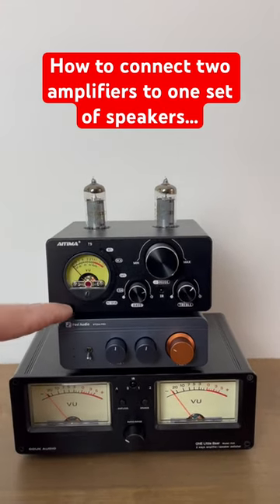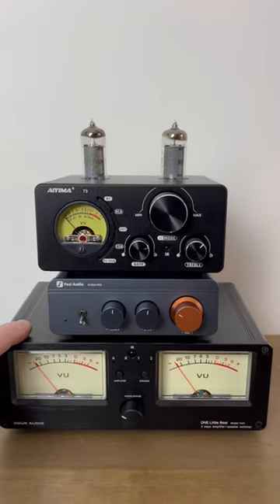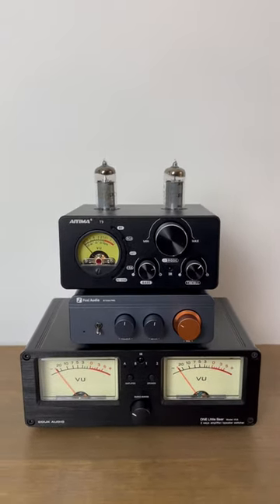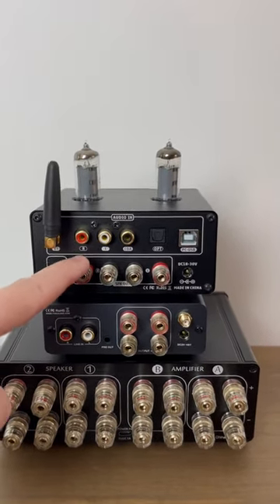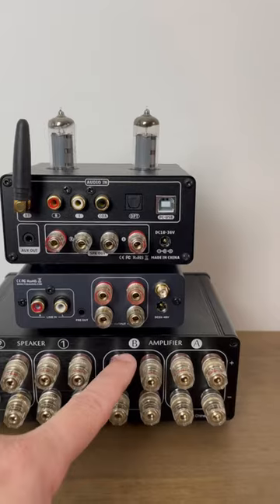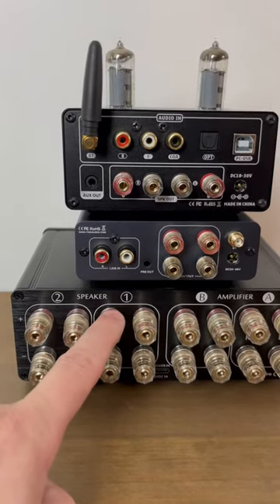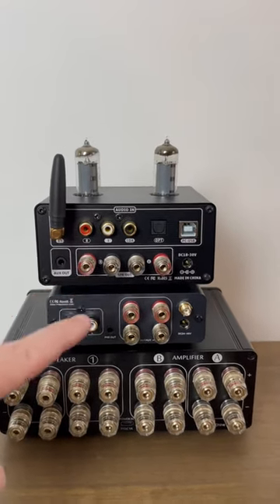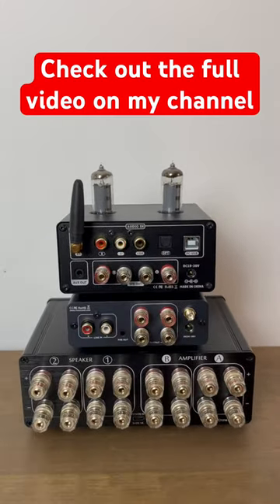How to connect two amps to one set of speakers!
This is how I connect two amps into one speaker using the One Little Bear Audio Switch. You can also connect two pairs of speakers to the One Little Bear. I have a full video on my channel showing how to make those connections.

two amps into one speaker
two amplifiers into speaker
how to connect amps to speaker
how to connect different amps to one speaker
how to connect different amplifiers to one speaker
audio switch
how to use audio switch
audio switch connection
douk audio one little bear